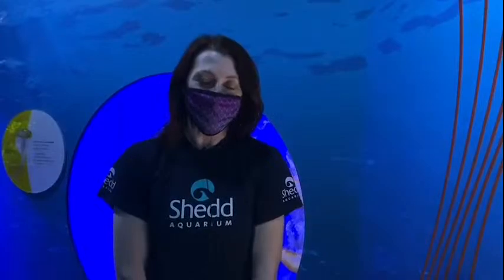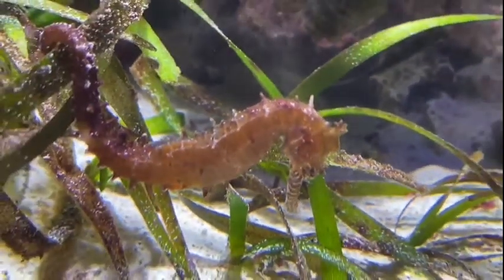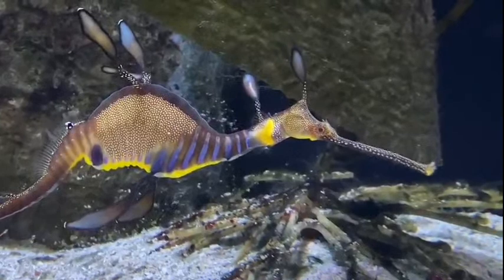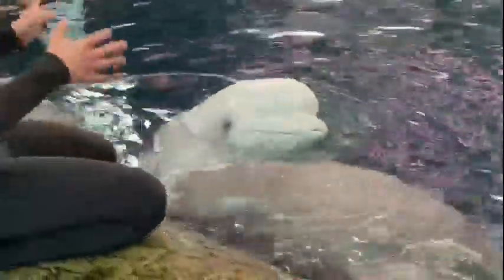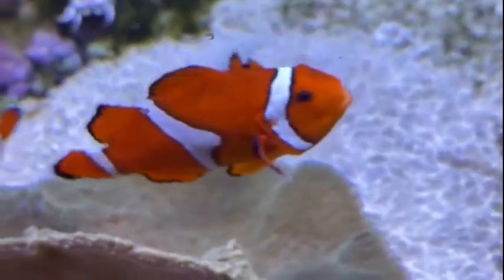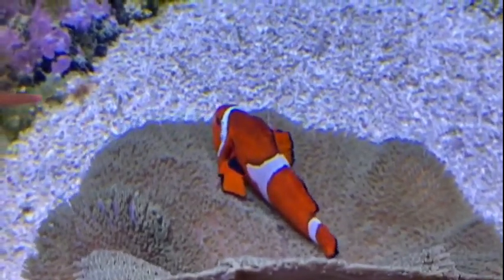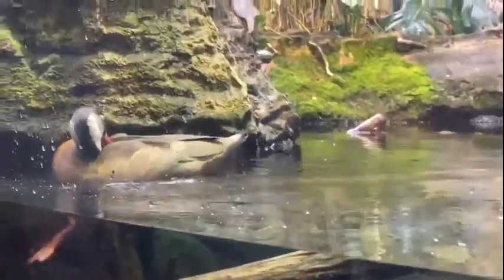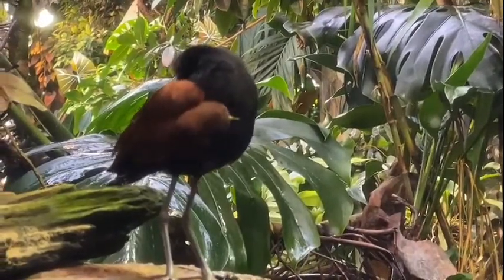SheddTalks Minis: Animal Bonds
Welcome to SheddTalksMinis: Animal Bonds! Today, we're exploring the unique and incredible connections between animals in our aquatic world — from symbiotic bonds, to family group dynamics, fish that mate for life and more.

Interested in longer, more in-depth SheddTalks where you can talk to animal caretakers and more? Become a Shedd Aquarium member to unlock exclusive access!